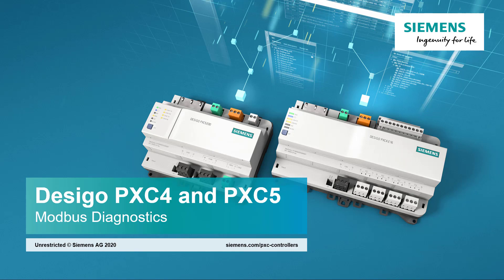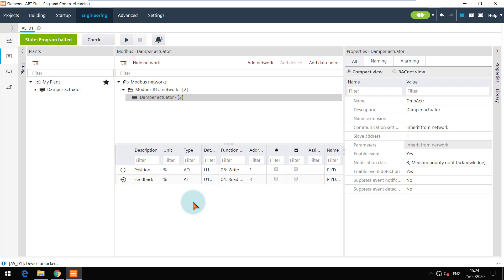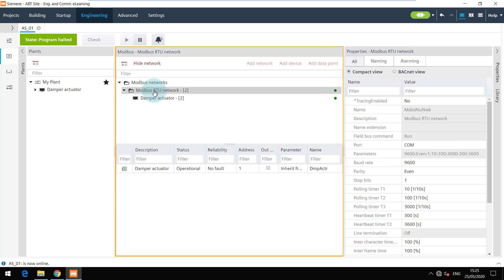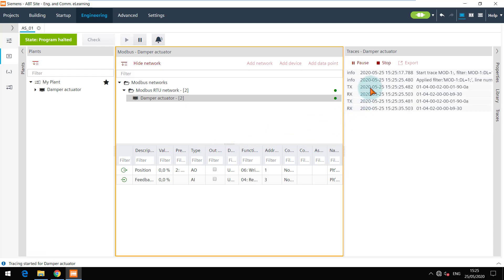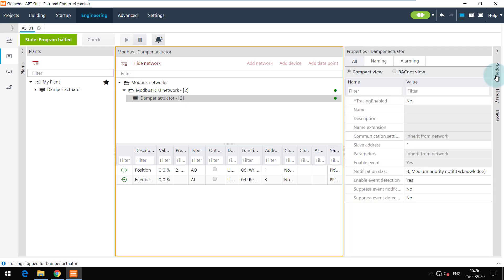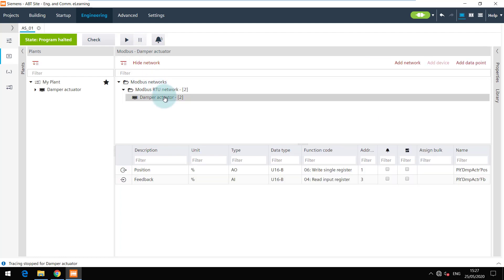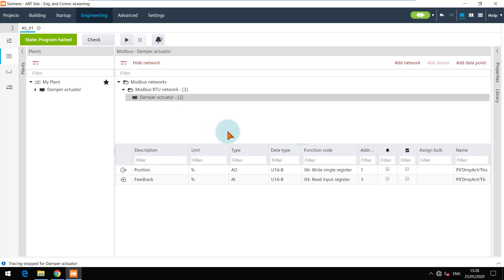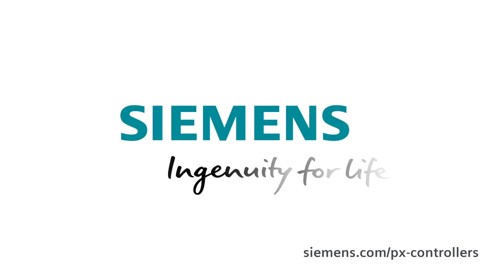Desigo PXC4 and PXC5 Engineering and Commissioning – 9. Modbus Diagnostics